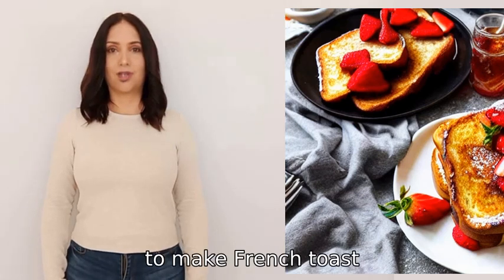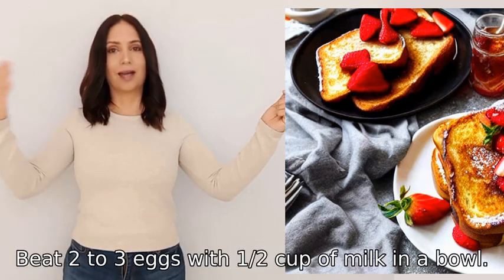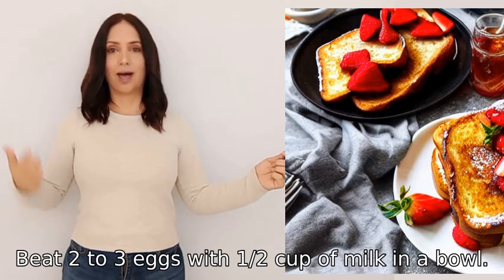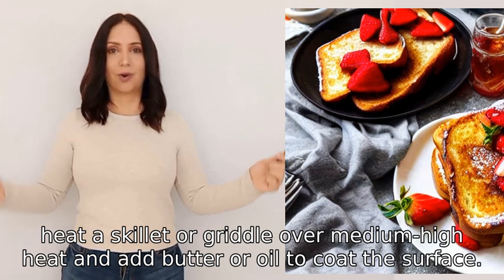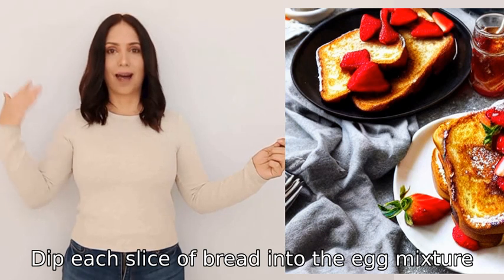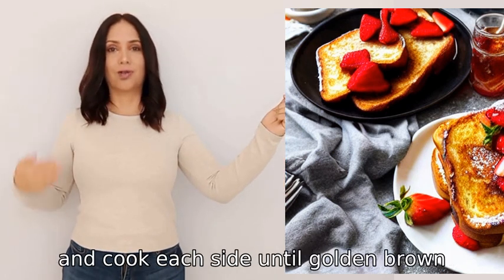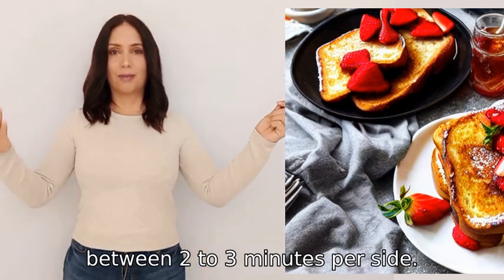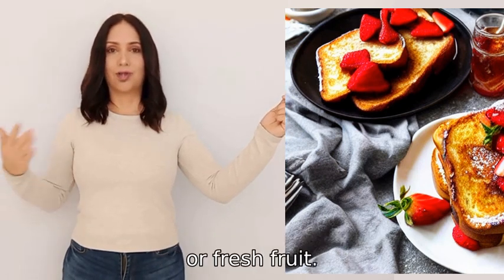i'm really hungry, can you tell me how to fix some french toast